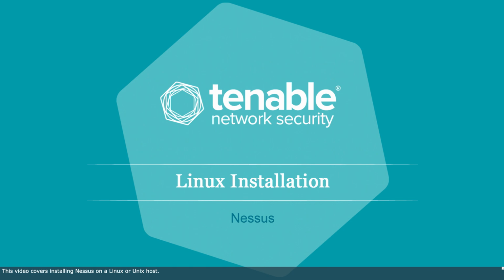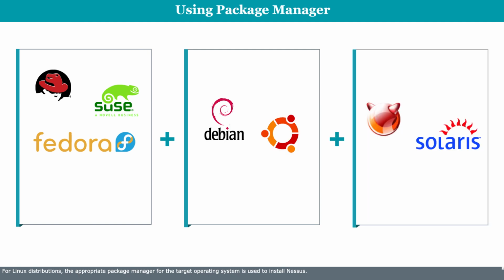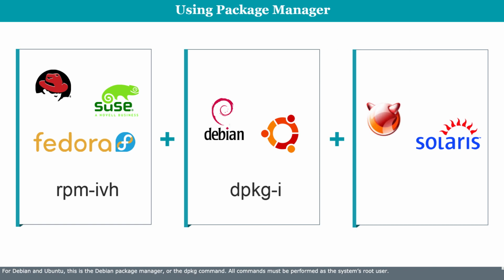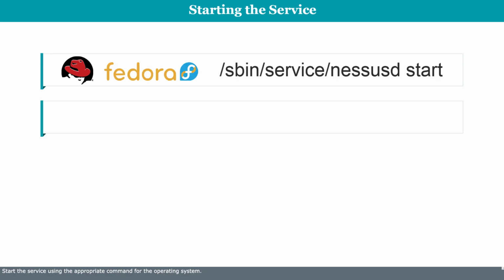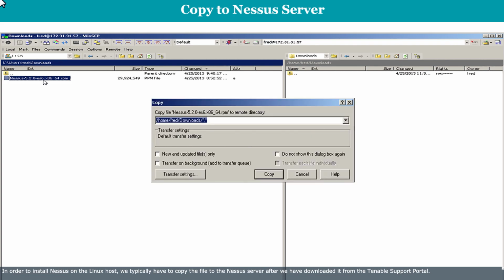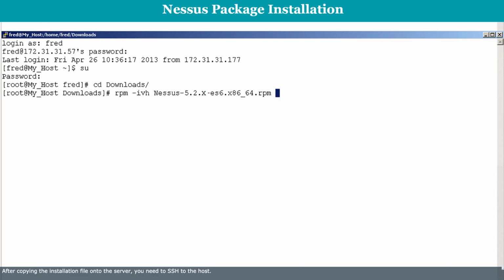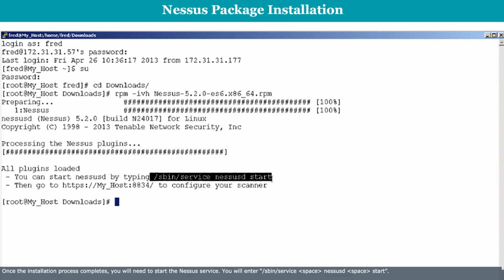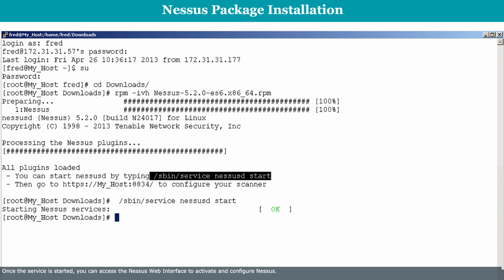Nessus Linux Installation Demo